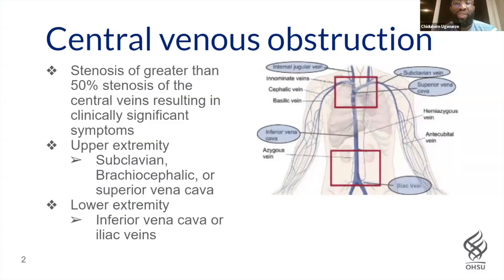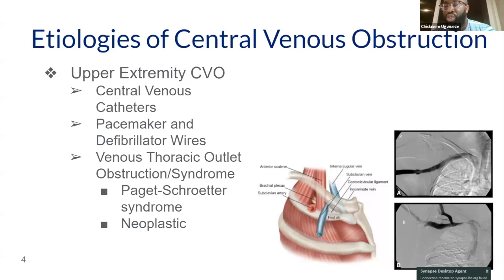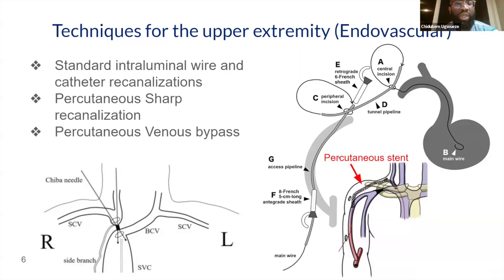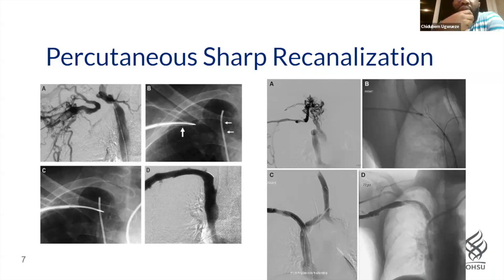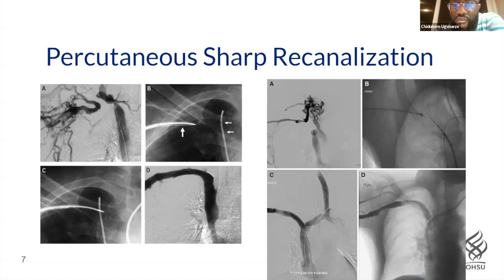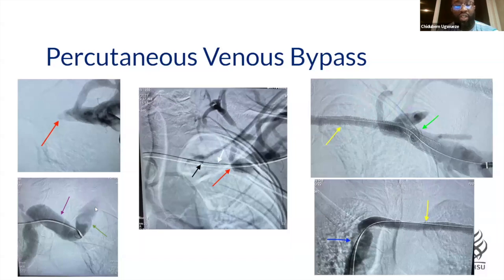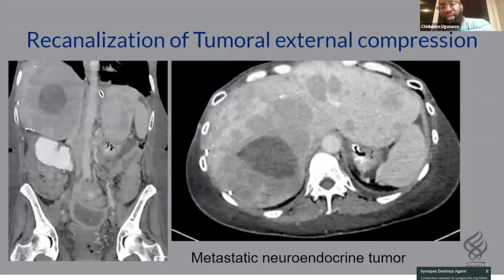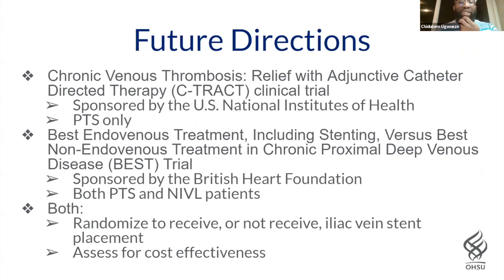Central Venous Recanalization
By Dr  Chidubem Ugwueze